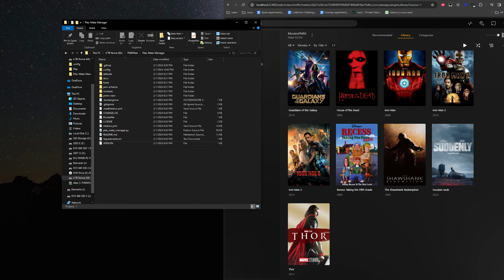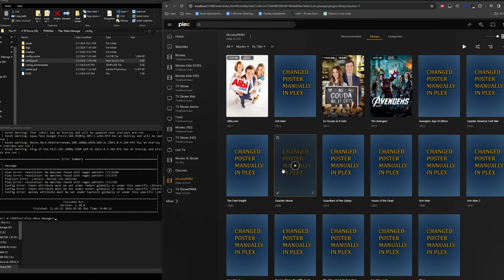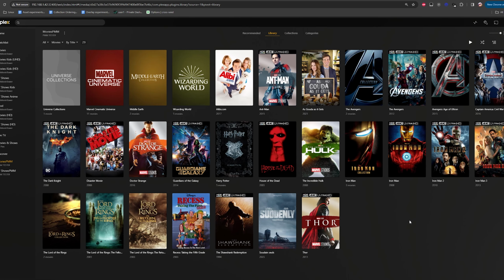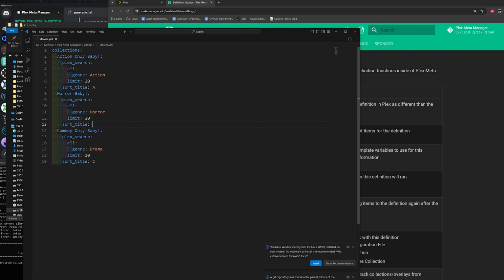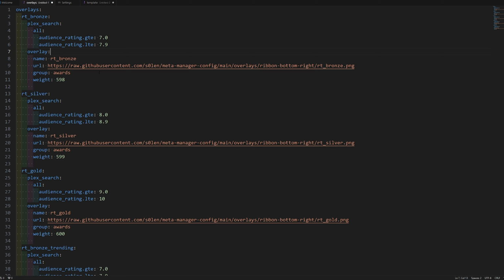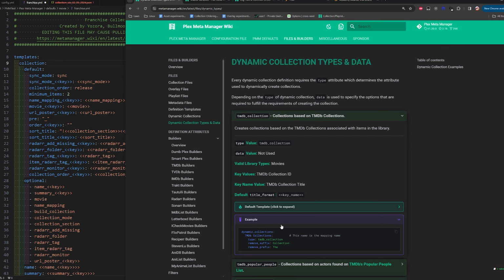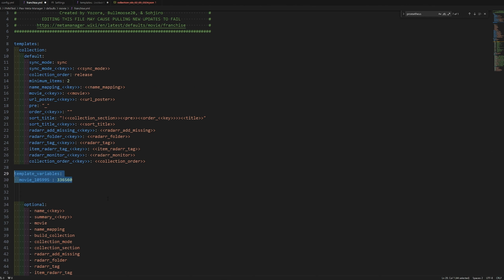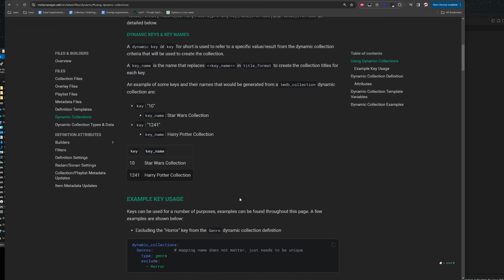KOMETA: The Ultimate Tech Guide - 4 HOURS LONG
"You have to hold your breath while you cross the bridge, Chihiro."

00:00 - Welcome!
01:04 - How I Setup Experiment Library
03:21 - Grab All Posters
05:56 - Assets Directory First Two Benefits
14:35 - Assets Config Setup
15:24 - 4K & HD Sonarr Radarr - Only 1 Asset Per Movie Shared
16:20 - 3rd Major Benefit (Multi-instance consistency)
20:46 - Overlay Poster Experiments
23:28 - Overlay Posters are New Images
24:42 - How to Remove an Overlay Example
26:18 - The "Overlay" Label
26:49 - Experiment 2: Ignore Advice Not To Change Posters In Plex Ever Again
28:11 - Removing "Overlay" Label Significance
29:43 - Assets Directory is "Source of Truth"
32:17 - ReApply Overlays Option
35:00 - Default Non-Assets Behavior of PMM
35:52 - Experiment 3: Non-Asset Posters Experiment
37:02 - Default Behavior is a "pseudo-assets directory" - not as safe as Assets Directory
38:30 - Alternative (Non-asset setup): How to still Change Posters in Plex
40:38 - Assets Directory - No Need To Force Overlay Recreation to Reflect Updated Assets
41:34 - Collections Creation: 'PMM Defaults'
42:27 - Seperators
44:55 - Collections: Setting up iMDB Collection
51:22 - Collection Section Explained
53:42 - Life without Plex Collectionless - The HUGE Collection Problem Shown
01:06:15 - Life With Plex Collectionless - Can't Live Without It!
01:14:39 - Plex Collectionless - Summary
01:15:29 - Collection Poster Assets & Auto-Schedule Grab All Posters
01:18:30 - Collections Integration with Radarr and Sonarr
01:20:58 - Creating Our First Custom Static Collections File!
01:22:35 - The Power of "Builders" in PMM
01:24:02 - Dumb Plex Builder
01:28:19 - Filters Overview
01:30:58 - Back to the Collection Creation
01:36:37 - Collection Name Change Duplicate Behavior
01:37:26 - Importance of Collection Sync Mode
01:38:54 - Importance of Delete Collections
01:41:19 - PMM Default Collection Quick Recap BEFORE Building Your Own!
01:43:07 - Ovelray Files
01:44:05 - Our First Overlay File
01:49:28 - Overlay Sort Order
01:50:46 - Templates: "Definition Template" Overview
01:50:52 - What are "Definitions?"
01:51:10 - Templates: Making Our Own Static Collection
02:00:55 - Template: Calling our Template in our Static Collection
02:07:54 - Templates: Overlay Files Example
02:18:45 - Dynamic Templates - Ooo, Ahh!
02:25:50 - Coining the term "Static Collection" vs Dynamic Collection
02:28:46 - Utilizing "genre" Dynamic Collection Type
02:32:36 - "custom" Dynamic Collection Type - Requires a Template With Dynamic Collection File
02:37:59 - Static vs Dynamic Side-to-Side Comparison
02:40:48 - Advanced Example Section [WARNING - CODE ABYSS - CAN SKIP]
02:42:15 - Static Collection Example HIGHLIGHT
02:47:20 - Why You Really Want To Do Dynamic vs Copy Paste in Static
02:49:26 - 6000 Collections: Magic of Dynamic Collection
02:52:25 - The ''key'' value is KING for Template Variables
02:55:25 - Franchise Collection Study: "Franchise" PMM Default Collection Study
03:00:05 - Dynamic Collection Attributes
03:02:58 - Franchise Collection Study: Zoomed Back In
03:04:24 - Franchise Collection Study:  "Movie" Template Variable
03:05:40 - Franchise Collection Study: ''key'' inner-workings
03:07:05 - Franchise Collection Study: Template Variables End User Quick Example
03:08:03 - Franchise Collection Study: How Dynamic Collections "Fill In" ''key'' per dynamic key (separate runs)
03:10:47 - Franchise Collection Study: Where I was Confused With Dynamic Keys
03:11:36 - Franchise Collection: Radarr_Add_Missing Example
03:14:55 - Franchise Collection: Sync Mode ''key'' Example
03:17:26 - Franchise Collection: It's Looking For ''key'' from Users under "template variables" in their config FIRST
03:18:06 - Franchise Collection Study: Sometimes Defaults Template Variables Don't Apply to ALL Builders!
03:20:10 - "Template_Variables" Explanation For Creators
03:22:28 -  Template Variables for Creators: Again Why Some Don't Apply
03:24:59 - "Template_Variables": Inside of "dynamicCollections" is a DICTIONARY!
03:26:45 - external "defaults" template file
03:27:08 - "Explanation: End-User Can Override Any Template Variable (if they know it)
03:29:08 - Further User Template_Variables passing to external_templates
03:30:07 - Key When Referencing Template Variables in Dynamic Collection FileBlock
03:31:02 - You are basically doing template_variables: variable_''key'' in your own YML for dynamic key entries you want by default!
03:32:56 - One Final Template_Variables Example (Why Not?)
03:36:42 - Director Template Dictionary
03:39:07 - Again - it's like you doing template_variables: attribute_''key'' yourself within the template
03:41:11 - Users Can Define Template Variables to Affect Entire Collection Without You Giving The Option
03:42:04 - Final ''Key'' & Template_Variables Takeaway
03:42:41 - Summary
03:46:07 - See you on the next one!